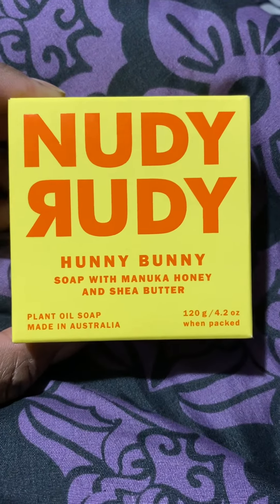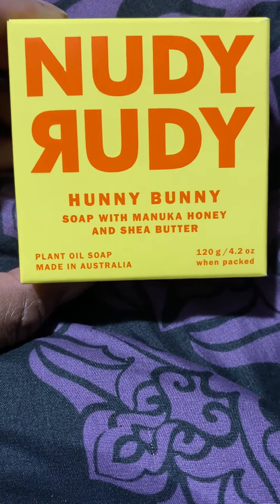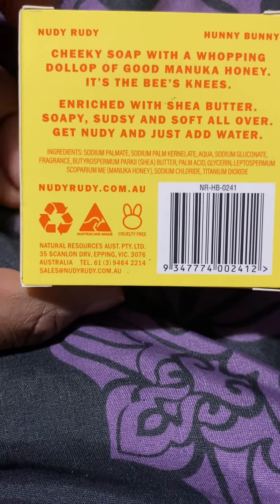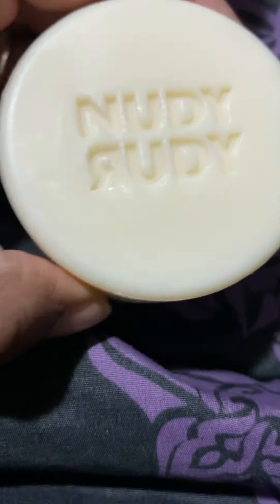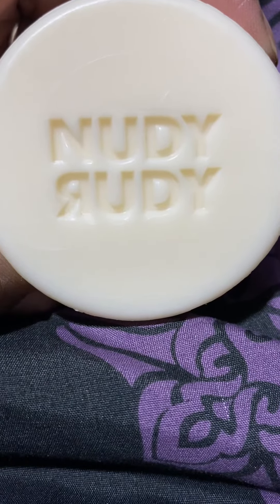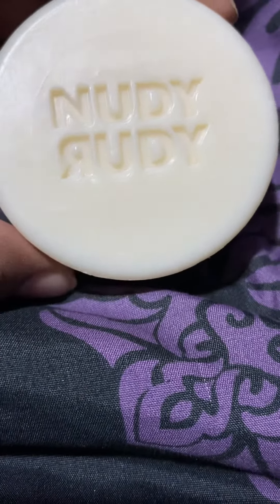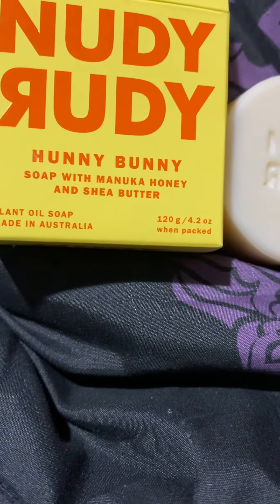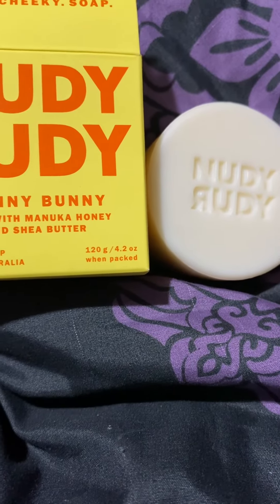NUDY RUDY HUNNY BUNNY SOAP